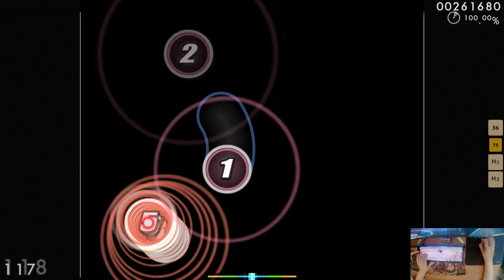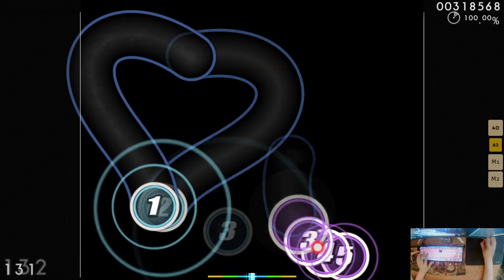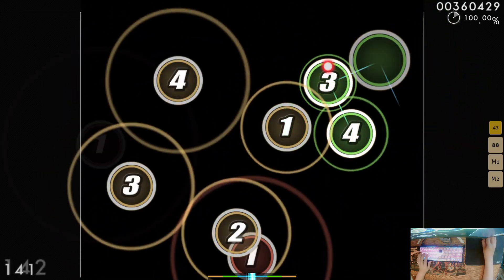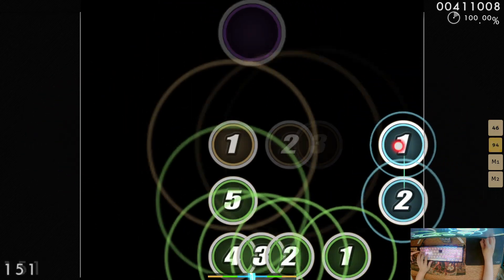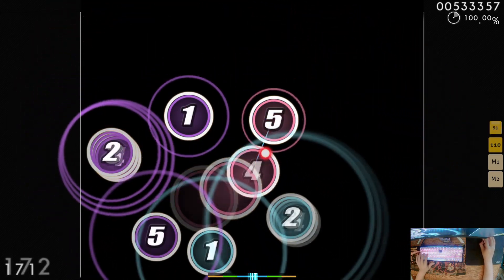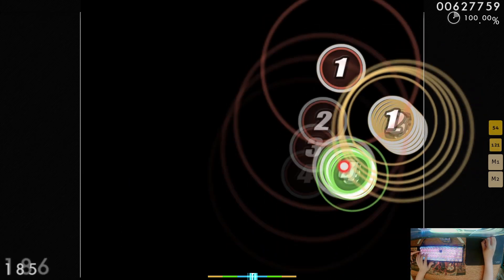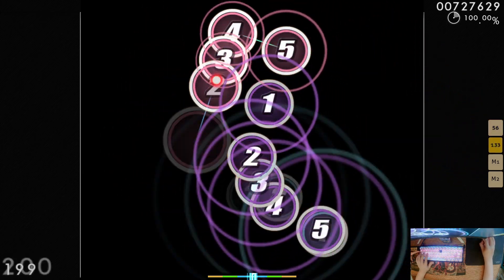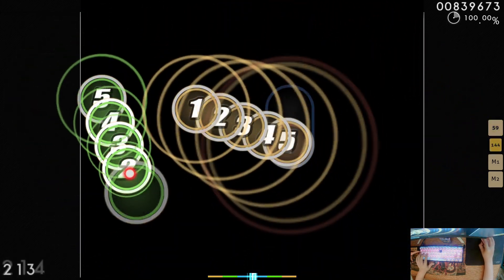this is what no sleep does to your osu reading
i'm sick and unable to sleep so i played reading maps on osu instead

THANKS